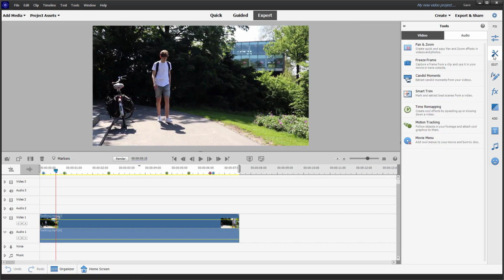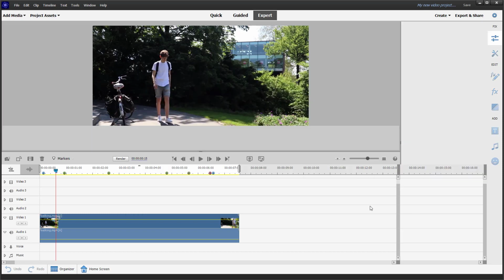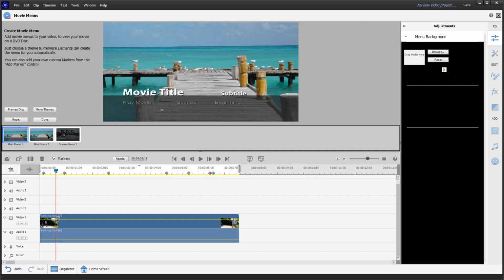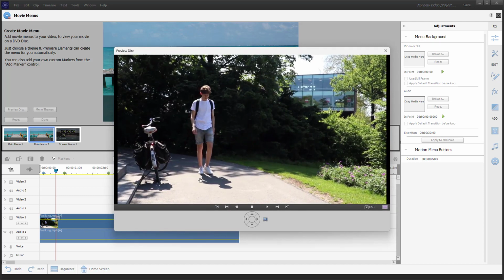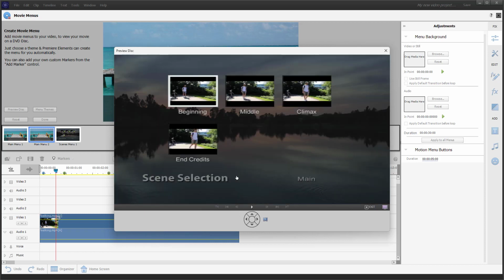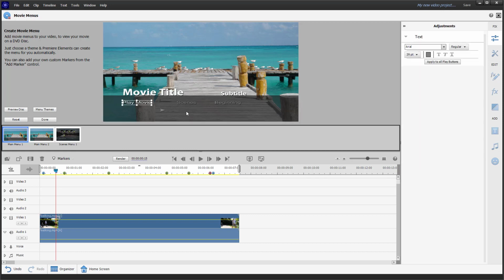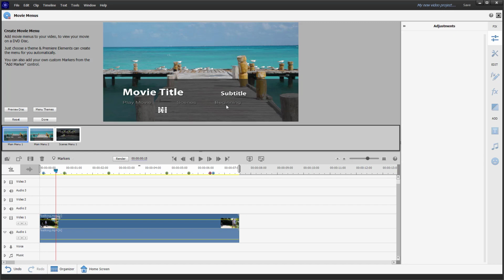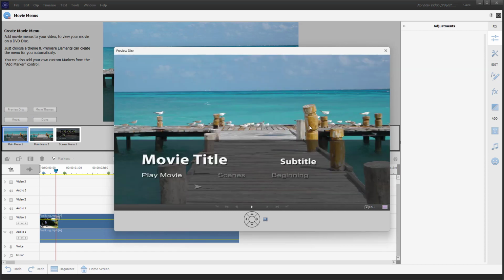Premiere Elements - Lesson 112 - See Set Markers in Menu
In this tutorial, we will be discussing about See Set Markers in Menu in Premiere Elements